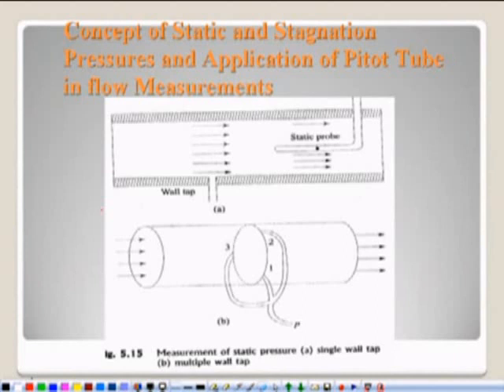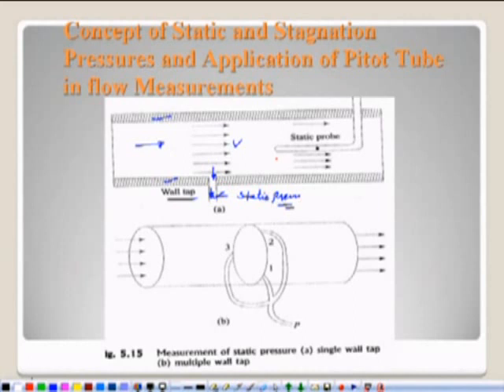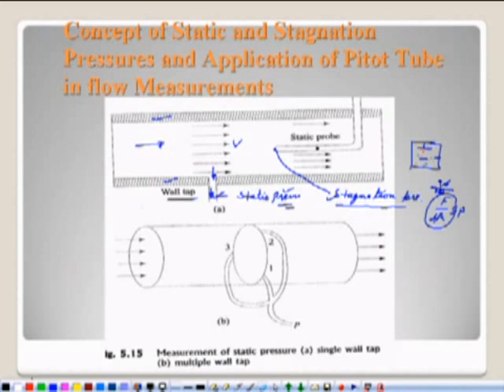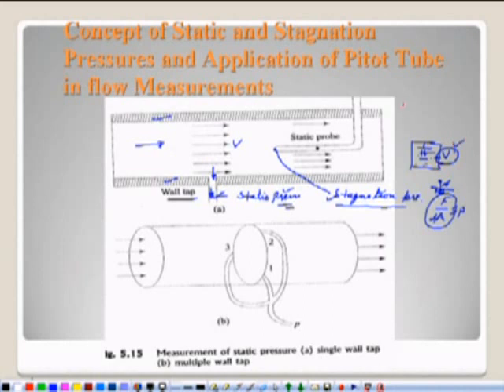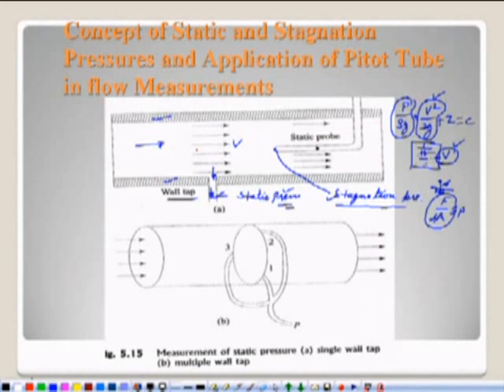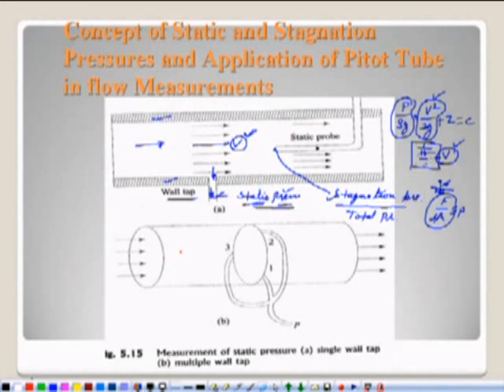Lec 13 Application of Pitot Tube 1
Application of Pitot Tube 1